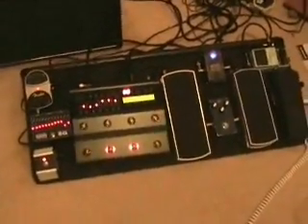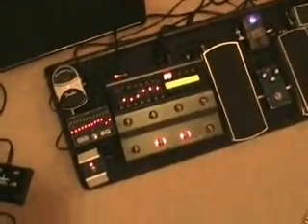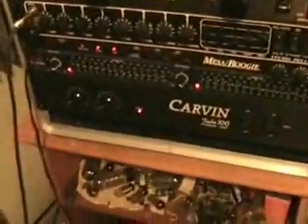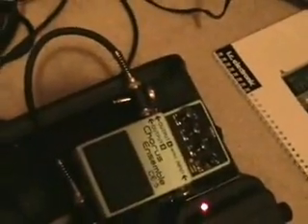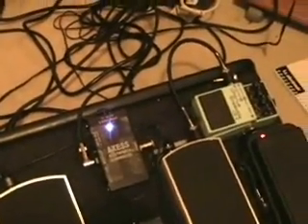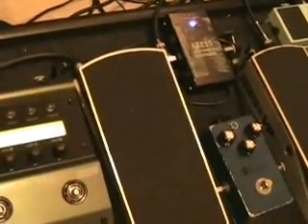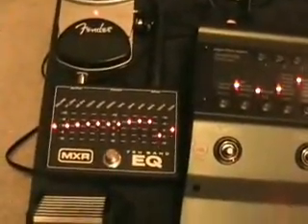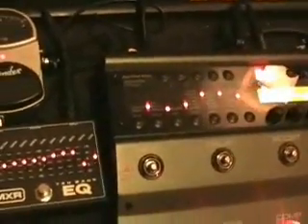TC Electronic Nova System - part 1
Video review of my nova system part 1